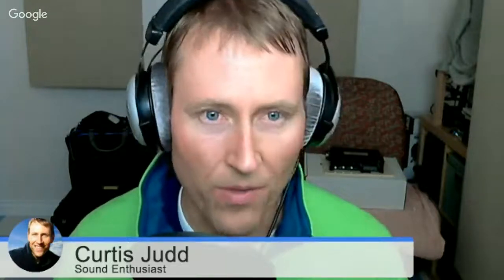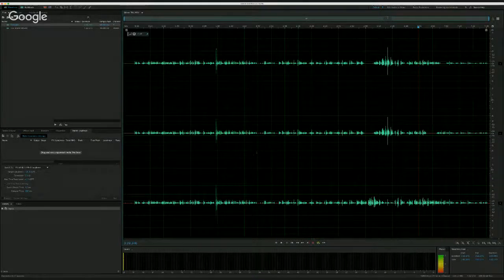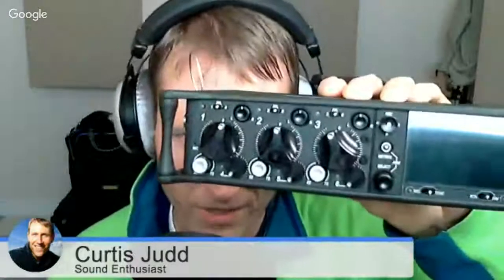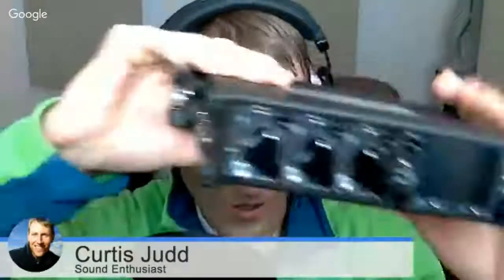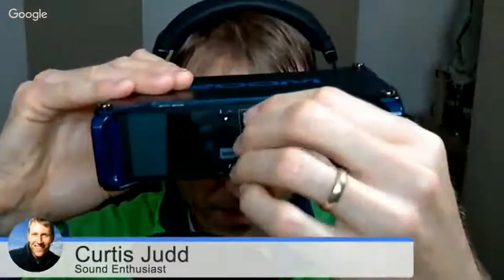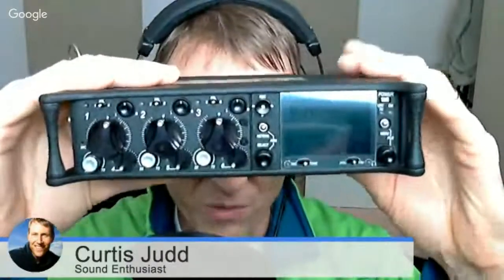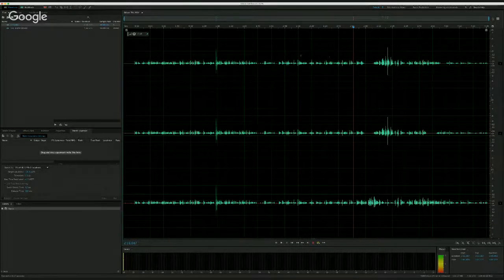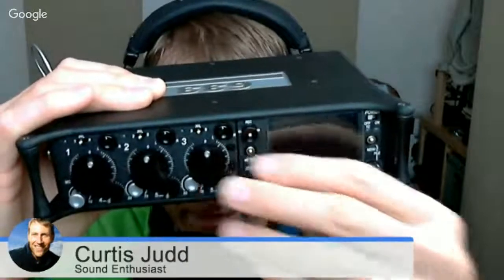Sound for Video Session: Why Mix While Recording? 24 March 2016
Why do the pro's actively mix while recording? That is, why do they bother adjusting the faders for each channel while recording? Not suggesting that all projects require this, but here are some thoughts on why the pro's often do.

Remember to leave comments on the Google+ page you'd like to discuss during the session. Also, if you cannot be there, you can always catch the session when it is convenient for you.